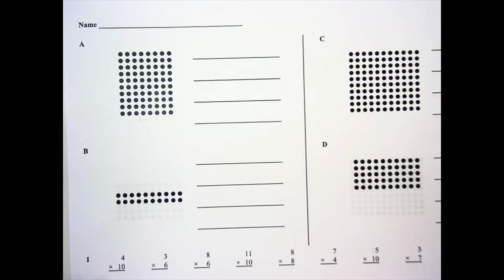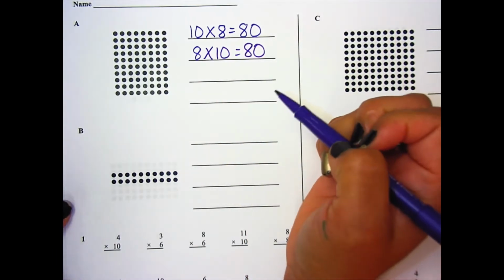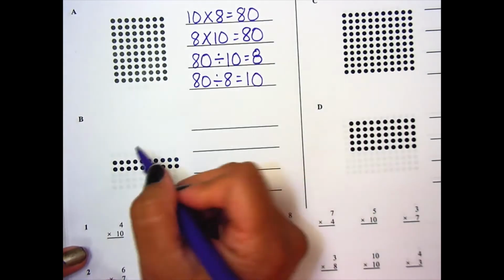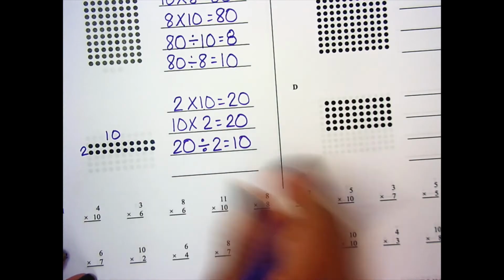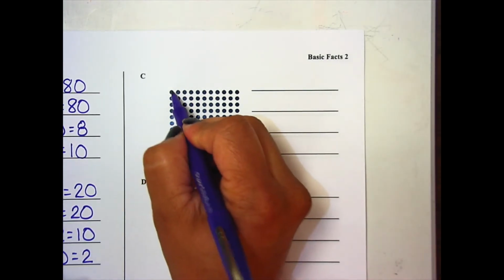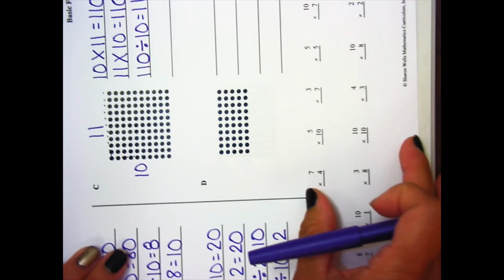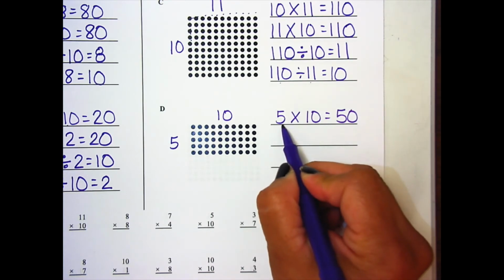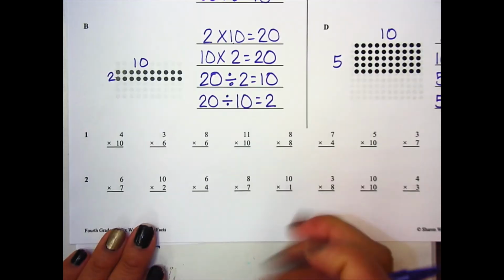Basic Facts Tues Oct 20